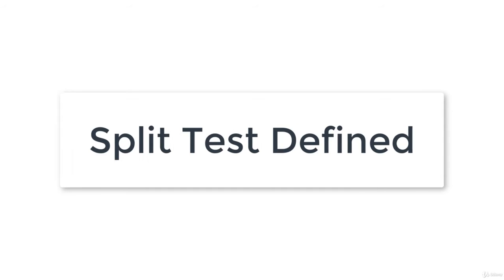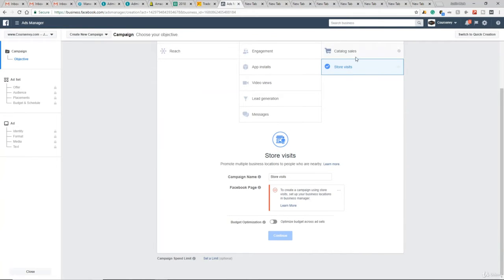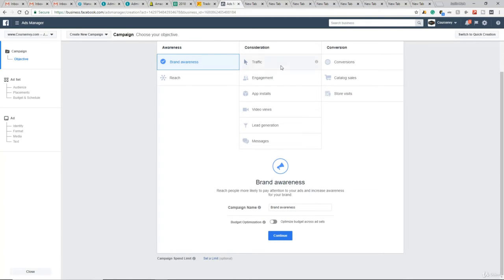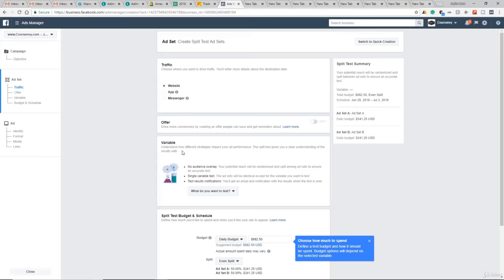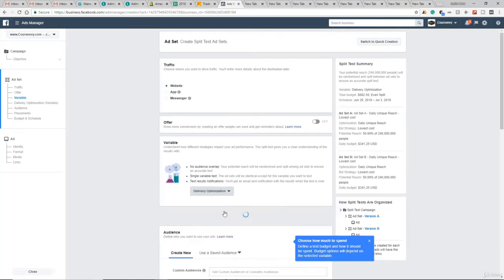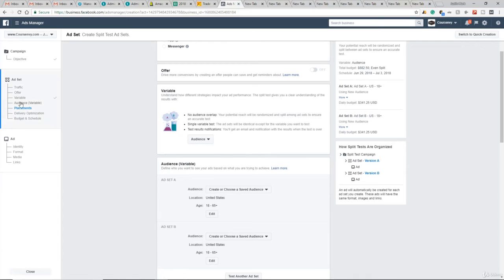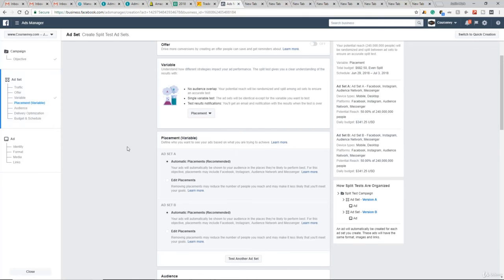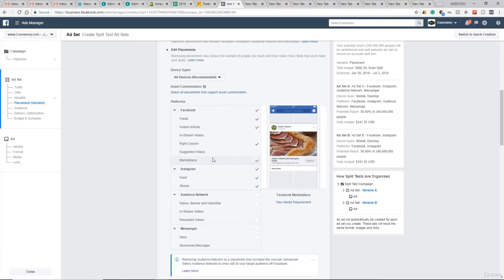11 Split Testing in Facebook